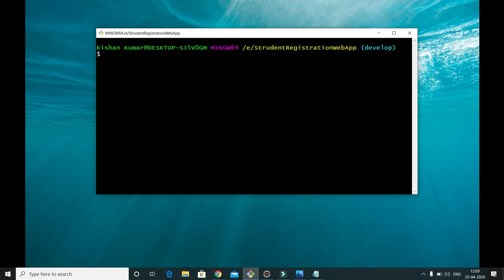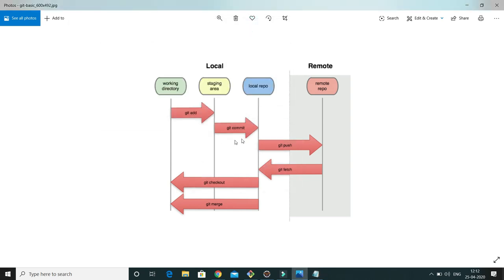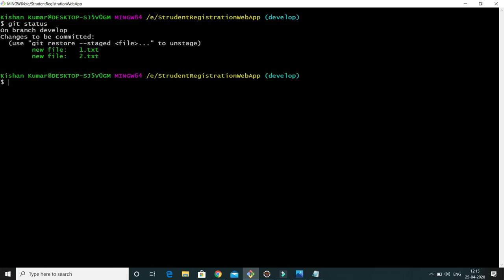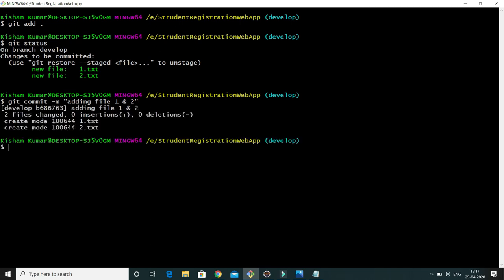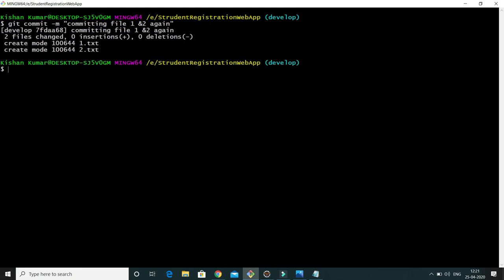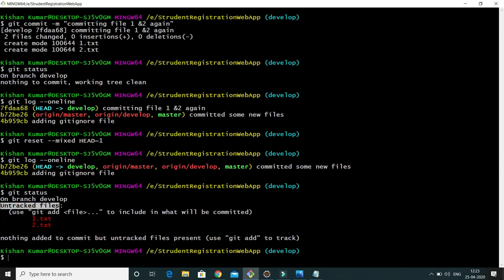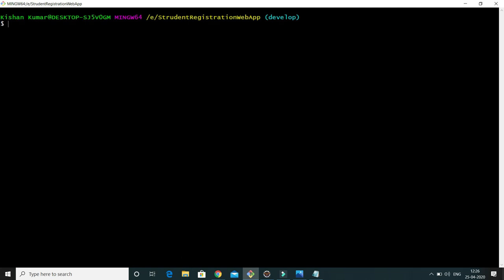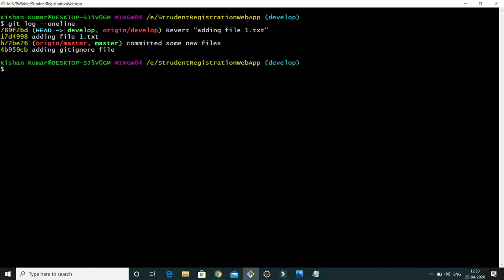git reset command explained with example || GitHub || git tutorial || Git interview question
About this Video:
This video talks about git reset command with example ?